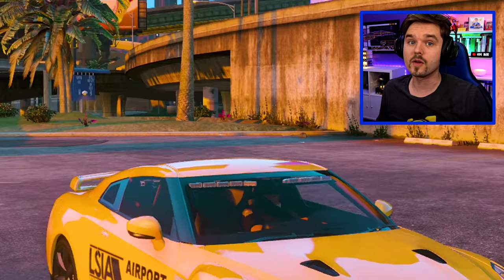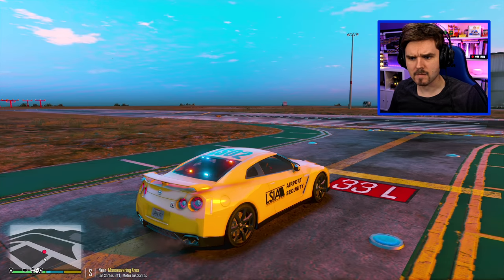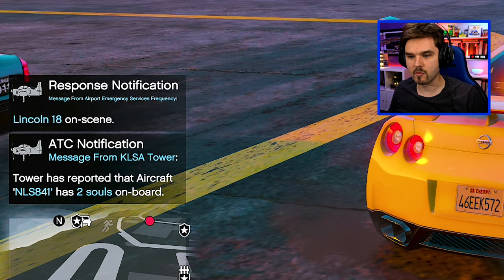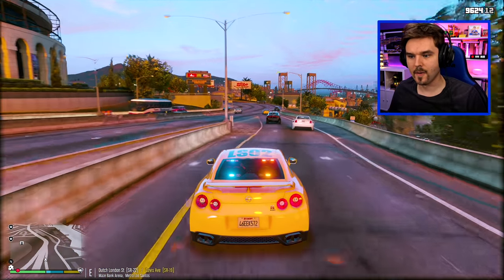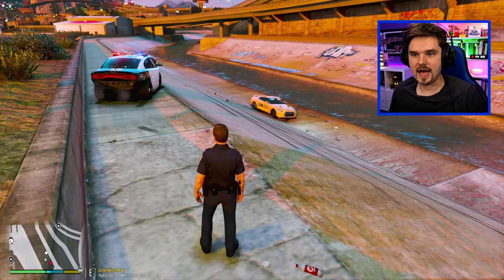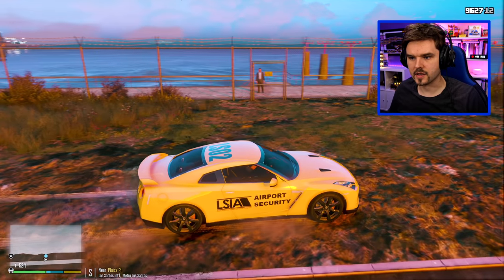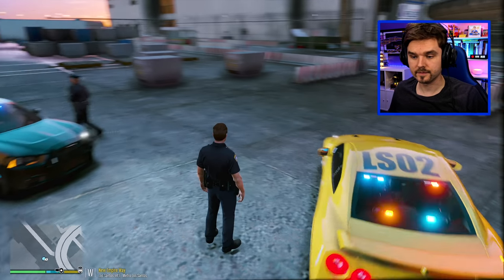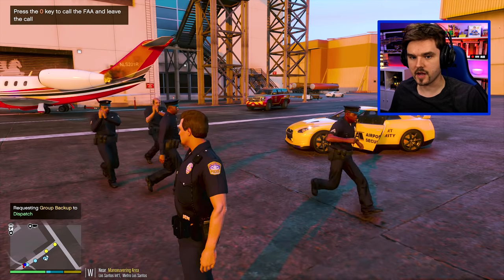GTA 5 LSPDFR 0.4 POLICE MOD Airport Security Patrol | Realistic Police Mod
I'm back with more GTA 5 POLICE MOD - GTA 5 LSPDFR 0.4 gameplay! Today we are doing an LSPDFR Airport Security Patrol using this awesome Nissan GTR! We are gonna check out some of the callouts from the Airport Callouts pack by Jesyx and catch up with an animal on an active runway, emergency landing, dangerous spotter and a stolen plane! Enjoy this GTA 5 LSPDFR 0.4 episode!

This GTA 5 LSPDFR New Update video features: GTA 5 LSPDFR 0.4 update, LSPDFR airport patrol, aircraft, runways and a sunset!

▼ GMAntonZ Merch ▼

▼ GMAntonZ Website ▼

▼ GMAntonZ Discord ▼

▼ LSPDFR 0.4.1 Video Info ▼

GTA 5 real life cars used in this GTA 5 LSPDFR Airport Security Patrol:

Everything else is just standard LSPDFR mods! You can find a full list of my Grand Theft Auto 5 mods that I use for this LSPDFR patrol on my website as well

▼ My Current GTA 5 Mods ▼

I am using mods that are confirmed to be compatible and working with the GTA V LSPDFR 0.4 (or as some mistakenly call it LSPDFR 4.0) update:

The LSPD First Response Modification (LSPDFR) is a GTA 5 realistic police mod for the PC version of Grand Theft Auto V which transforms the game into a law enforcement sim, allowing you to conduct traffic stops, engage in high speed pursuits and enforce the law as you see fit.